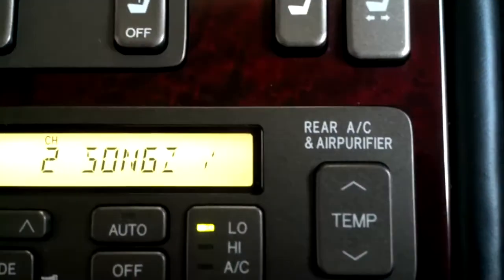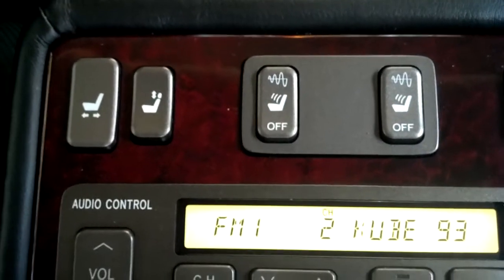LS430 Rear Seat Controls 2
LS430 Ultra Luxury rear seat controls.

The rear seats give a massage, they recline, they are heated and air conditioned, have power headrests, privacy sun shades and blinds all around, stereo controls, cup holders, air purifier, climate controls, auto closing doors, suede headliner, memory rear seats, etc and there is a fridge between the seats!